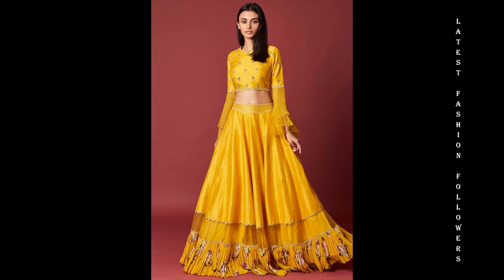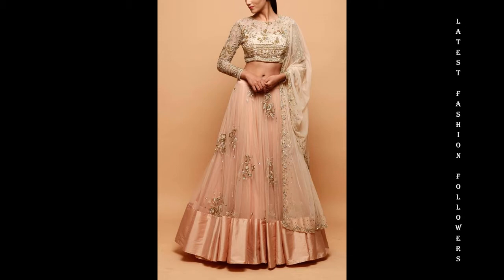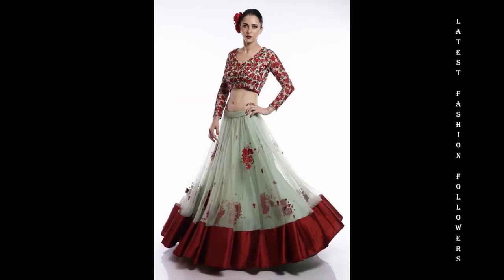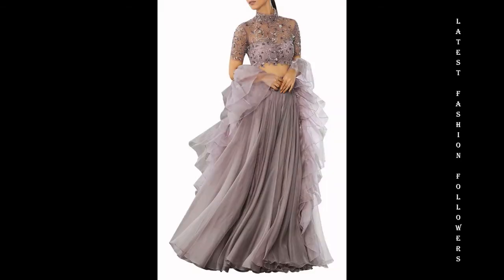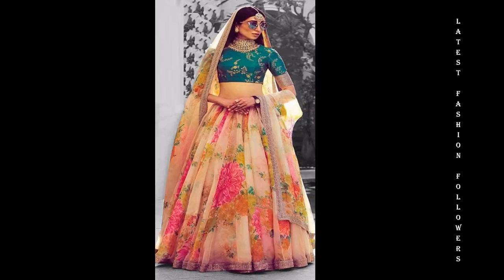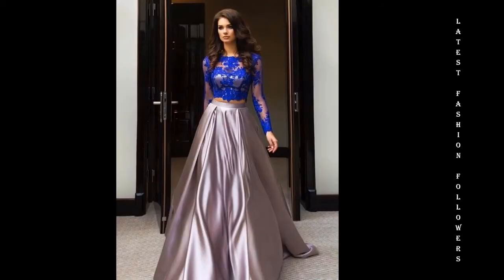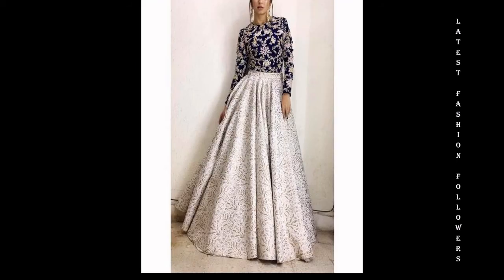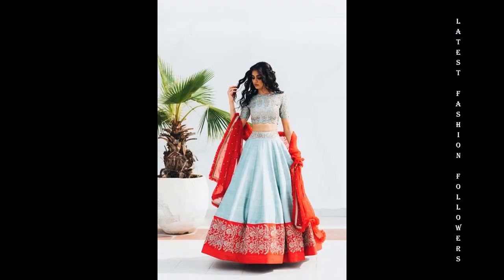LATEST PARTY WEAR CROP TOPS AND LEHENGA DESIGNS IN 2020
Hi!!
All these beautiful lehengas can make you stand out on any special occasion.